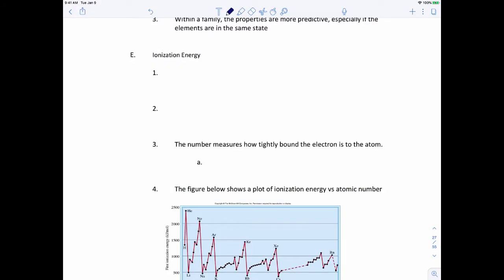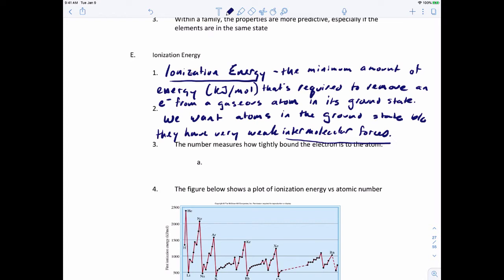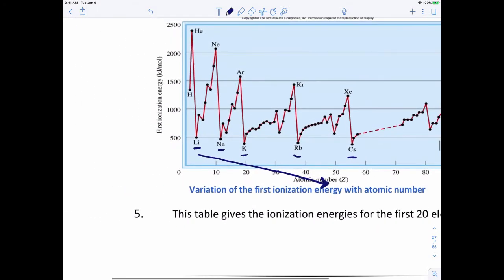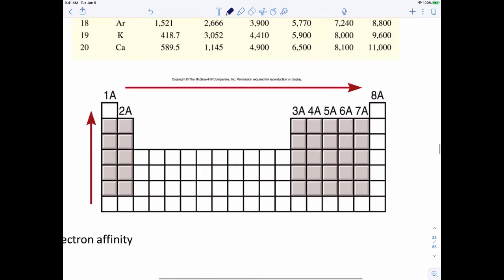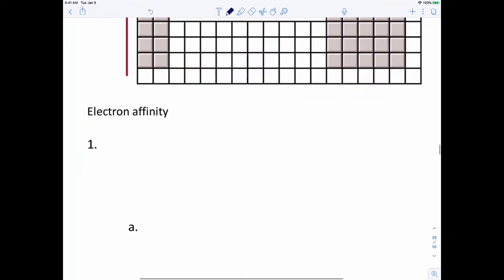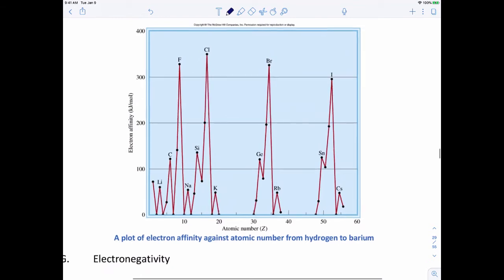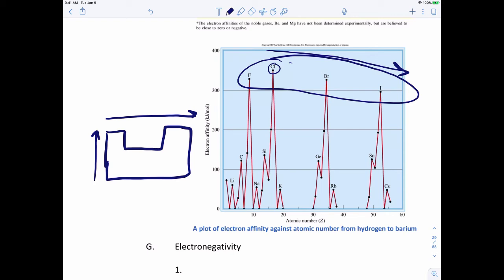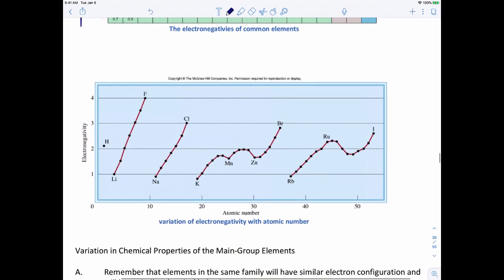Periodicity #3 - Ionization Energy, Electron Affinity, and Electronegativity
This video covers the last part of periodicity:  ionization energy, electron affinity, and electronegativity.

This follows section 9.3 from "Interactive General Chemistry" 1e (Macmillan Learning)